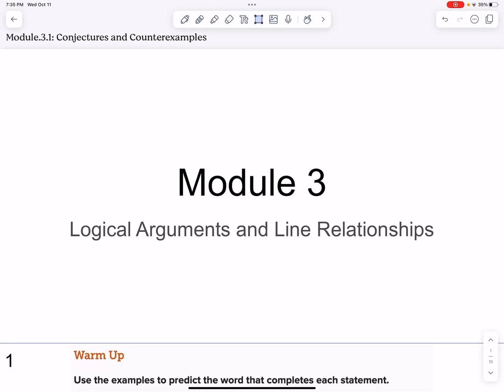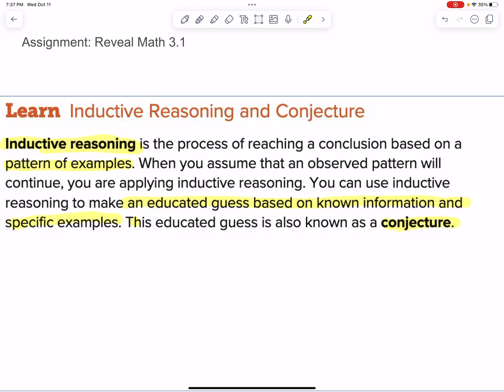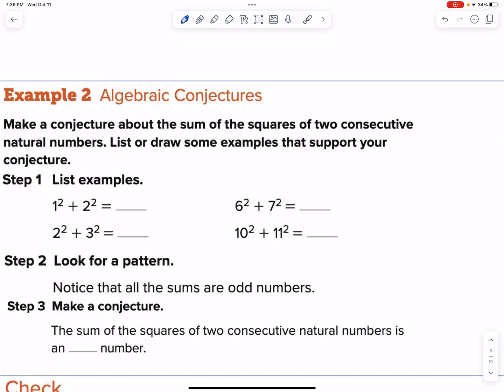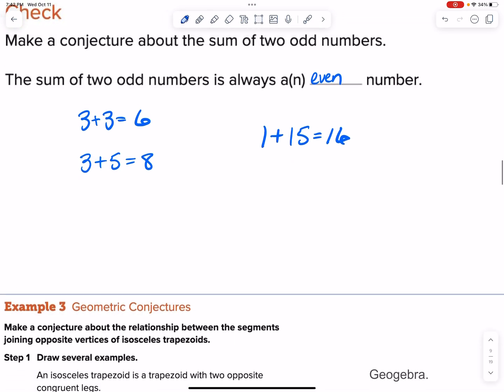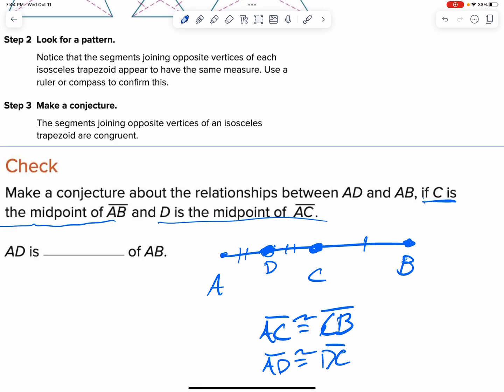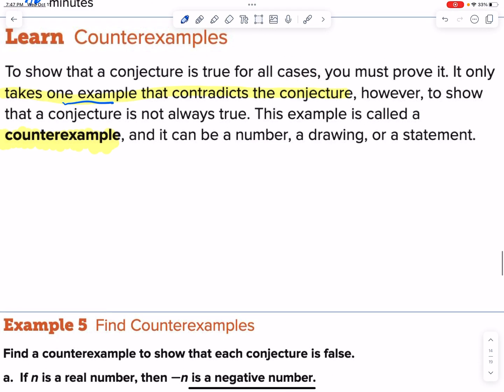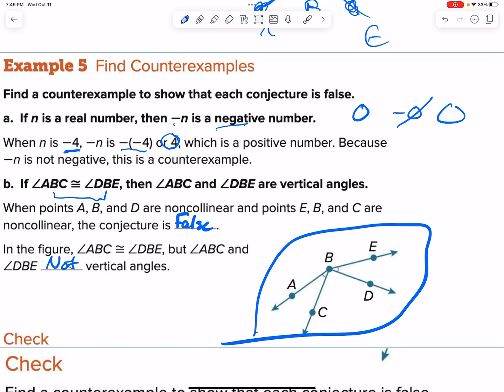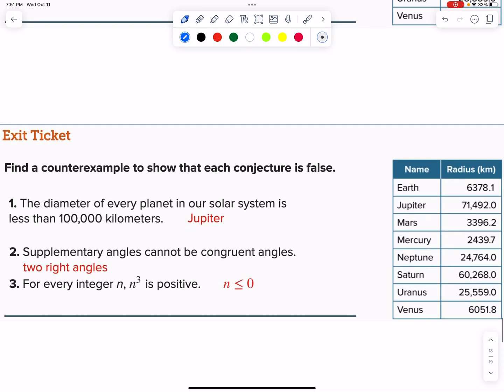Module3.1: Inductive Reasoning, Conjectures, and Counter Examples